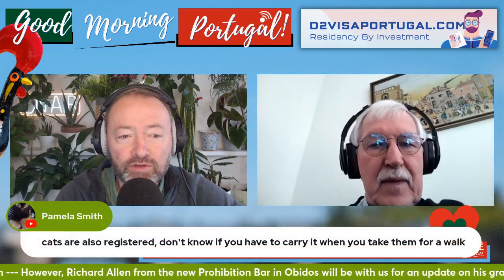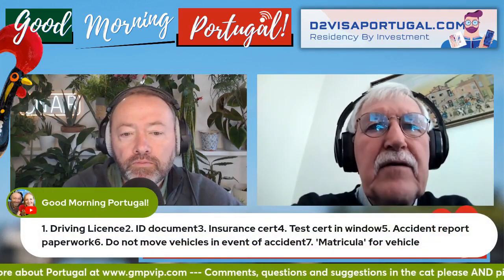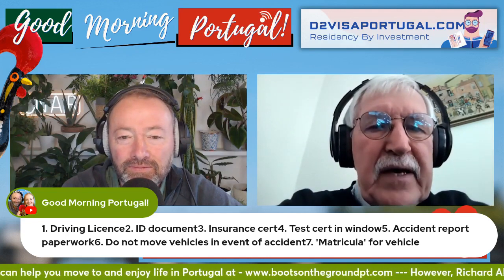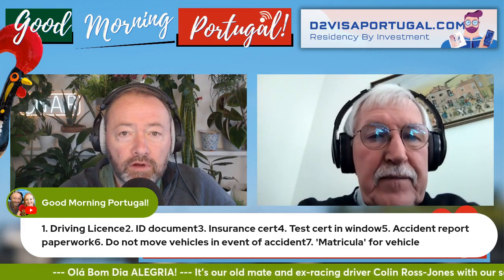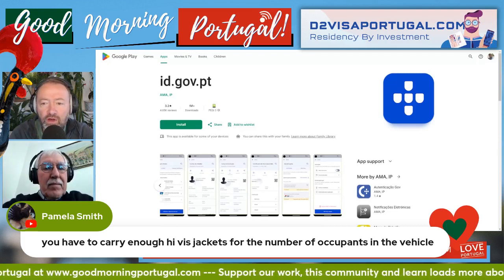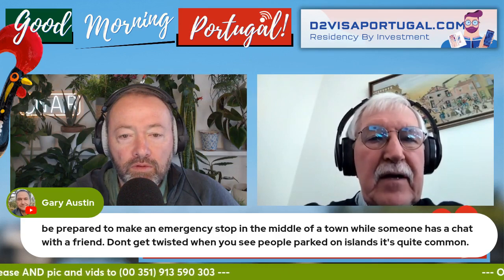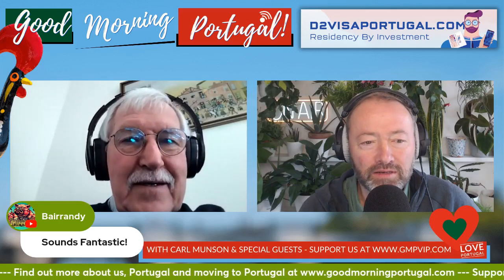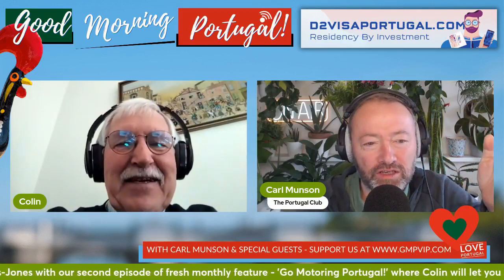What do you need in your car? - The GMP! glovebox guide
Colin Ross-Jones and Carl Munson have a rummage around in the glove box and share their view on what you need to carry in your car when driving in Portugal.

This is NOT an exhaustive or official list, but is a good start and could be helpful, if or when the GNR stop you...

Find out more about us, Portugal and moving to Portugal